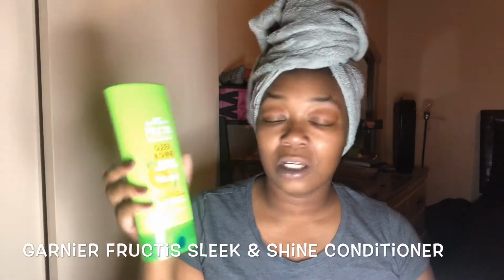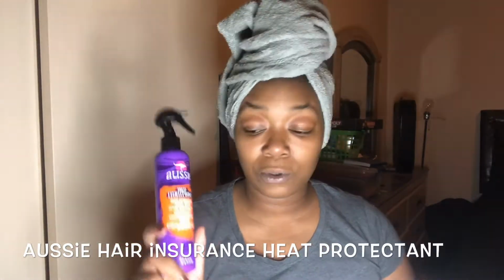Relaxed Hair Wash Day Process (Blow Dried)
Hey ya'll this is my 2 part series Wash day process for relaxed hair.  In this video I will be showing my wash day routine using the blow dryer and next week I show the same process but allowing my hair to air dry.  I want to see if there is any difference in my results with either process and overall which one I like the most.  Feel free to try this lil experiment yourself and let me know what your results are and which you like better.  I am on the way to 100 SUBBIES please join the icandi squad and never miss any content.  And please excuse the audio filming on my iphone.